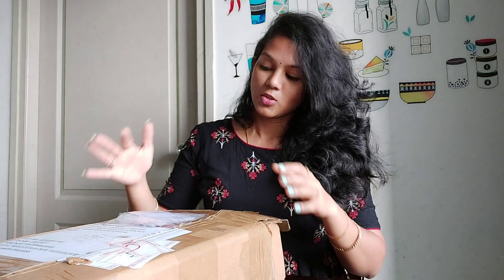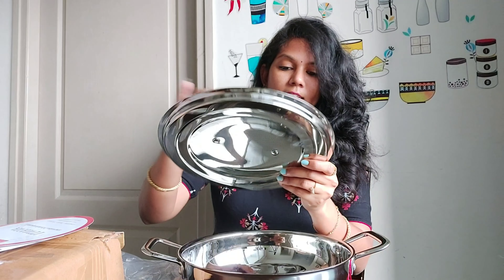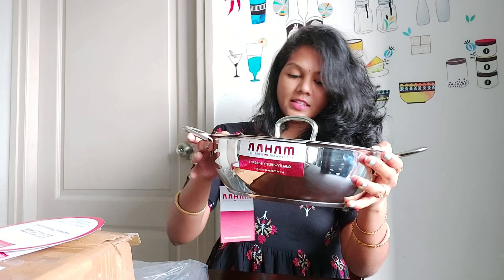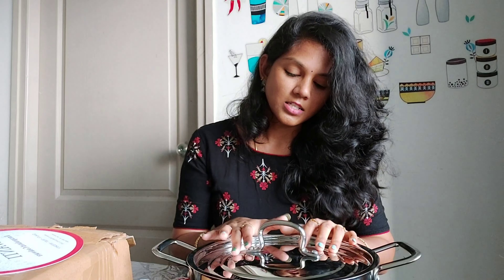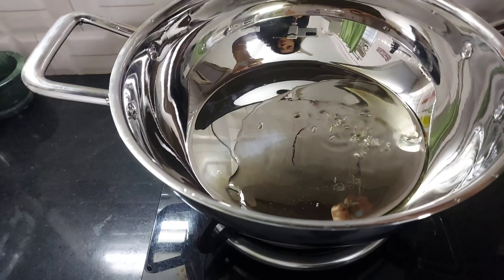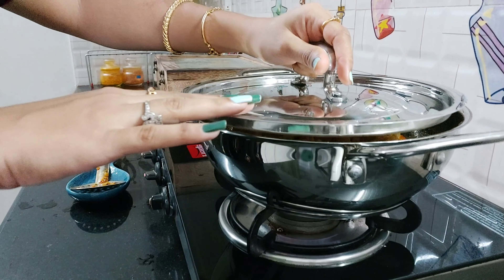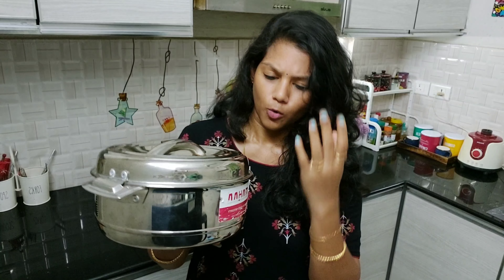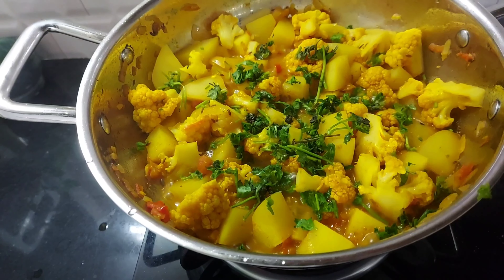My new stainless steel cookware collection in Tamil | Kitchen organization in tamil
In this video am sharing a review of new stainless steel cookware in Tamil.  You always need a better stainless steel product to organize your kitchen. I bought a kadhai in affordable range but believe me the quality of the cookware is really amazing. They have wide varieties of kitchen cookwares and if you wish to purchase any please refer to the description details of Mahaa cookware sets.

Affordable Best Kitchen cookware sets/Kitchen needs/New cookware collection/kitchen storage cookware | mahaa cookware | mahaa kitchenware | kitchen utensils

mahaa stores, mahaa brand, mahaa cookware, mahaa kitchenware, Mahaa,cookware,tablewares,kitchenwares,
hotelwares,stainlesssteel,kitchenutensils,fry pan,sauce pan,kadai,cooking pot,spoon,scoop,skimmer,laddle,picnic pot,casserole,thali set,
steel casserole,casserole set online,casserole set,pots and pans,frying pan,Milk boiler,milk pan,kadhai,pot,pan,steel

MAHAA Brand is one of the best kitchenware brand in the world.
- We produce stainless steel Cookware's, kitchenware's, Tableware's, Hotelwares and gift sets product.
- MAHAA products are designed and constructed with our full understanding of the product use.
- Our design process draws on decades of experience in providing kitchenware, cookware, tableware, hotelware, that is both durable and elegant.
- Sculpted from the most flawless stainless steel available, the design and manufacture of our products represent the very finest expression of our commitment to excellence. Our Strength lies in our people.
- Our products are highly demand as we follow trust & credibility with the consumers.